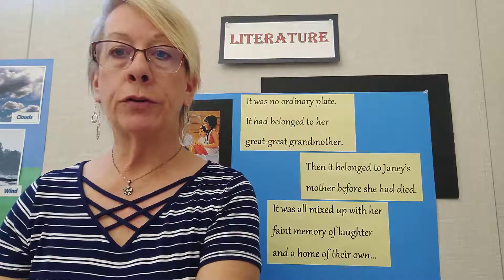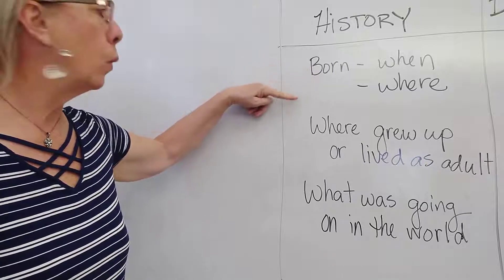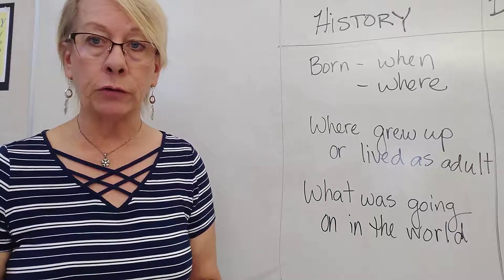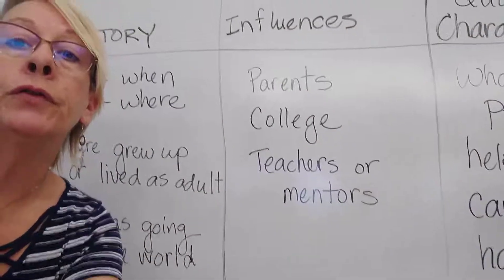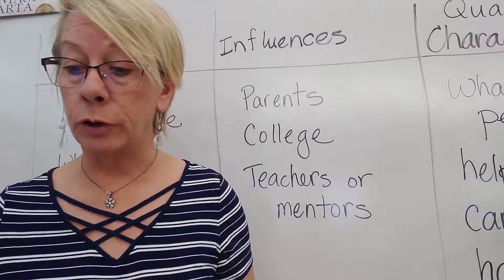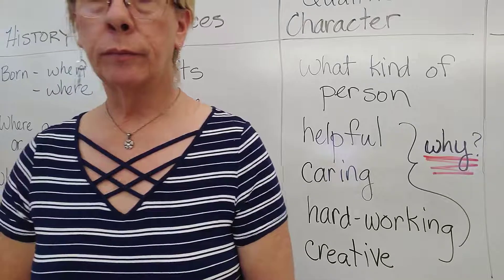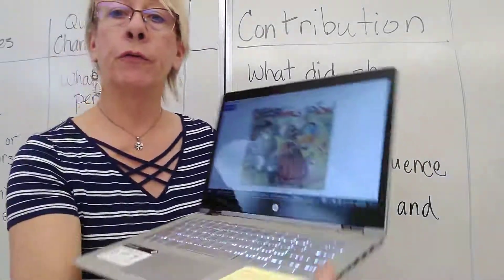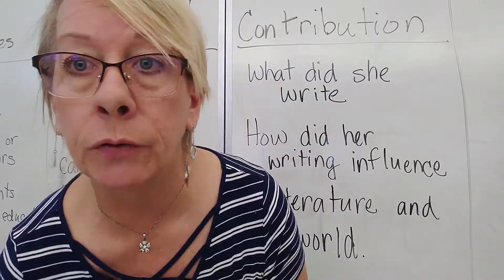Lit #3 Author Study